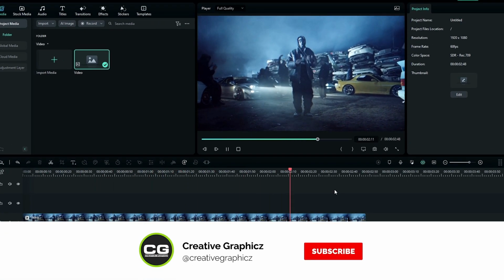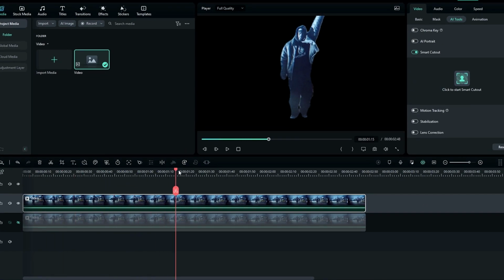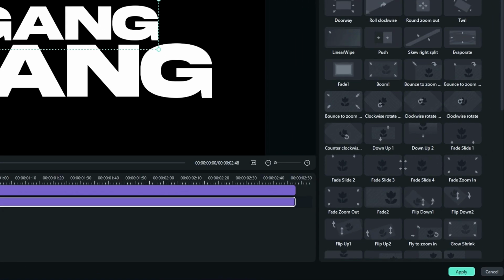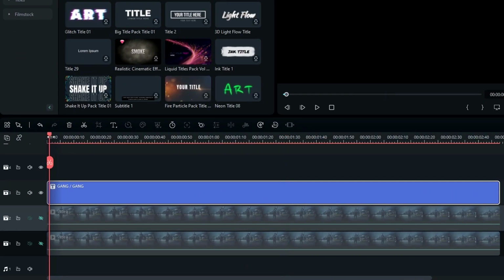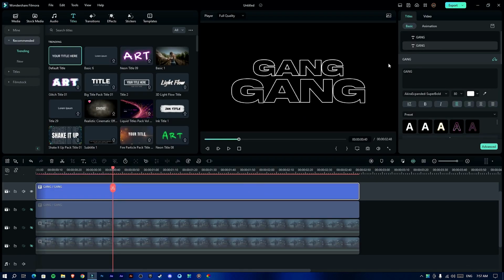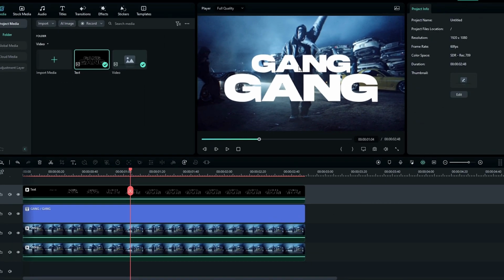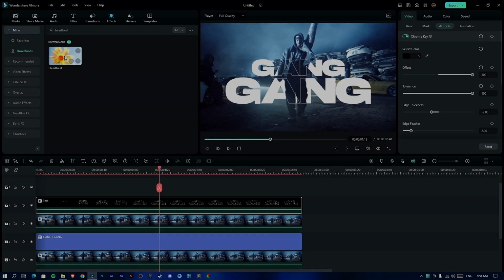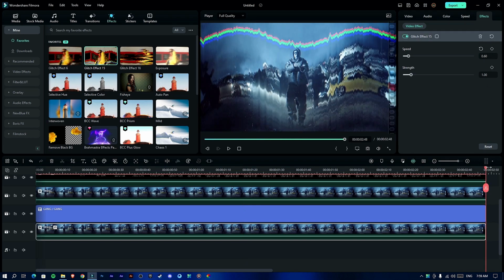OUTLINED TEXT EFFECT | Filmora 12 Tutorial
Hey there, it's Dananjaya from Creative Graphicz.com! In this quick video lesson, I'll show you how to create an awesome Outline Text Effect in Filmora 12 in just a few minutes. Trust me, it's super easy! By the end of this tutorial, you'll be able to add a cool touch to your text.